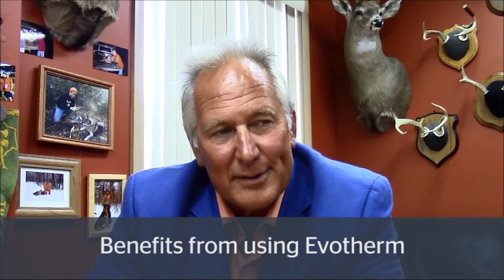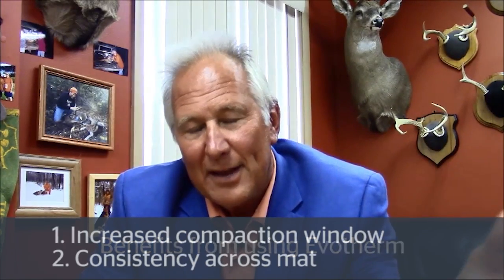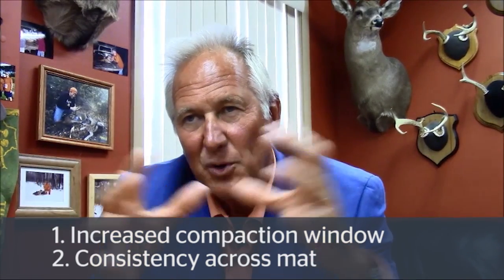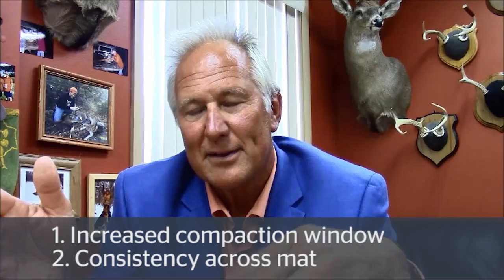Compaction & Density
Jay Behnke, P.E., of S.T.A.T.E. Testing in Chicago, IL, discusses the benefits of improved compaction and density with Ingevity's Evotherm WMA technology.